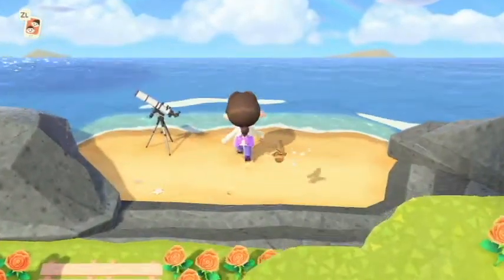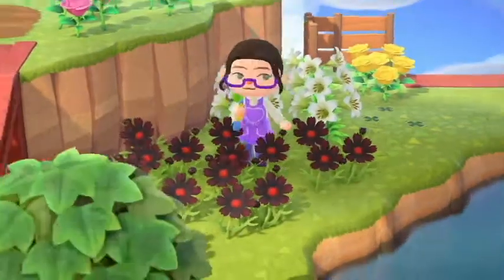PEVH: A New Way to Villager Hunt -- Animal Crossing: New Horizons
Learn how to villager hunt with my new method!